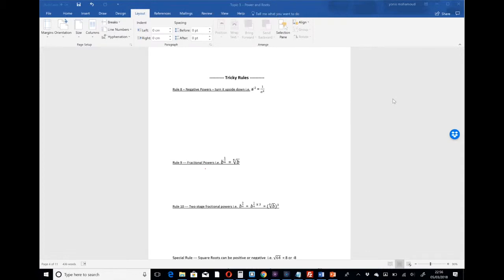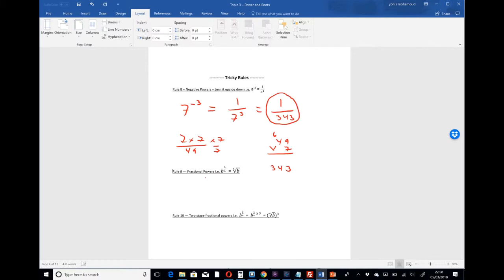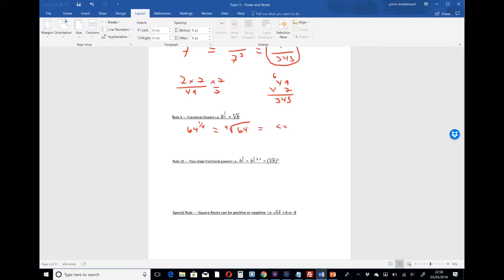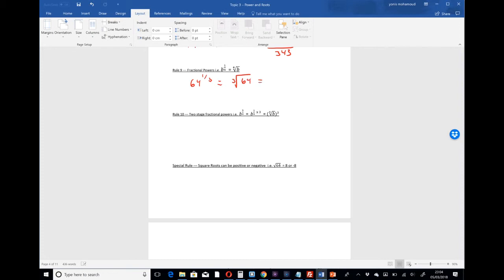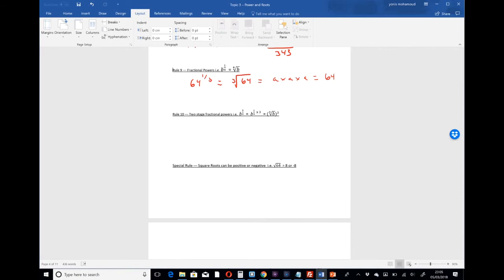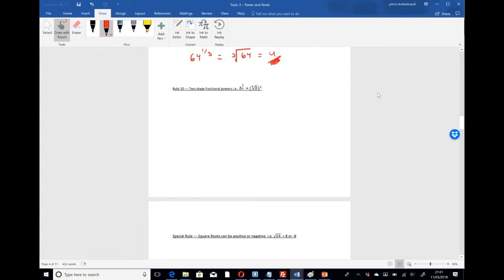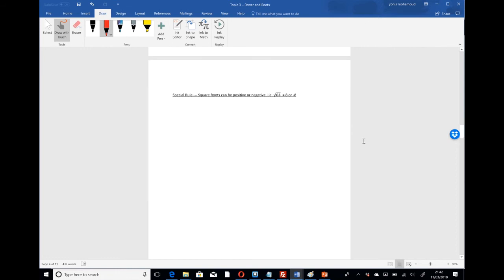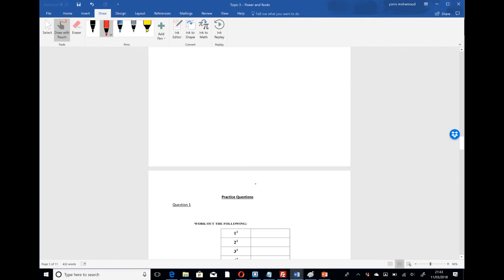Power and Roots Part 3 of 3